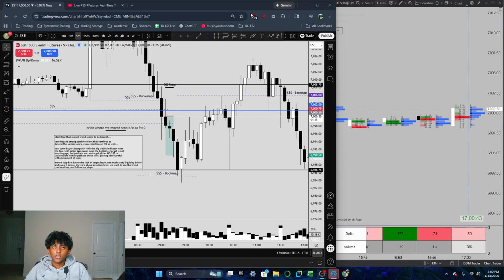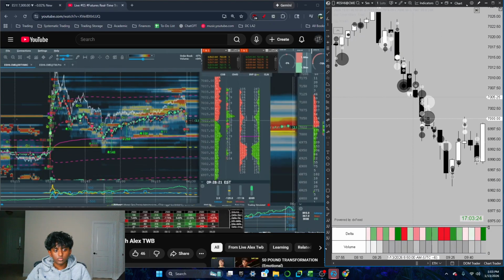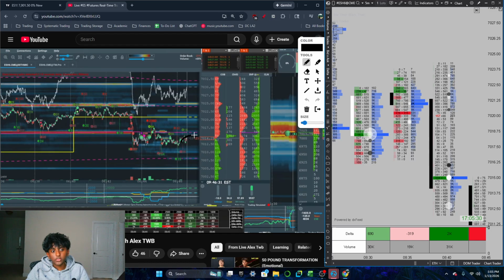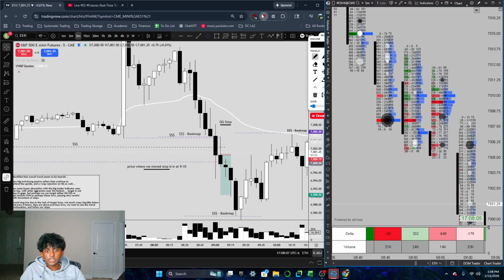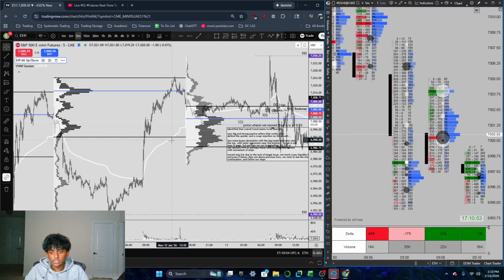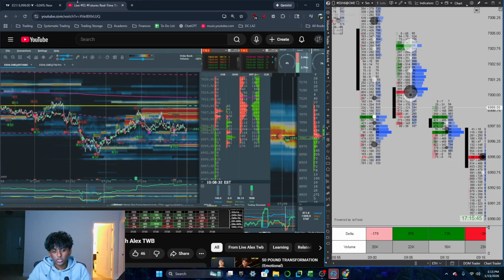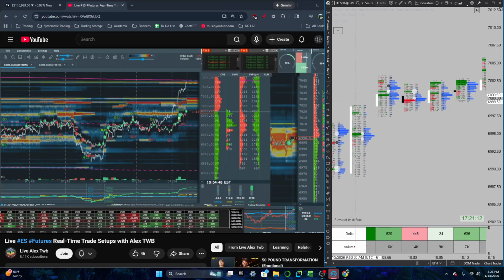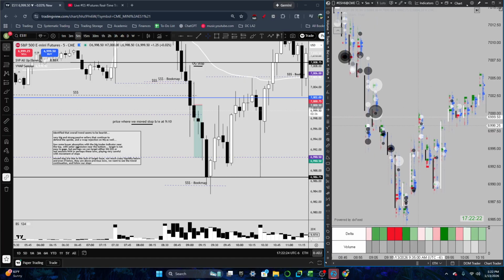TRADE RECAP EP 105 | CPI LEVELS + 40 TICKS | 01/13/2026 | LIVE ORDERFLOW ANALYSIS